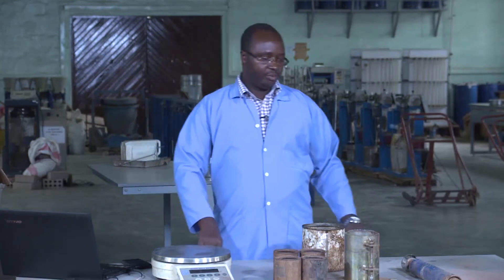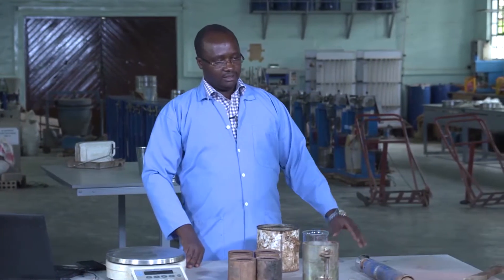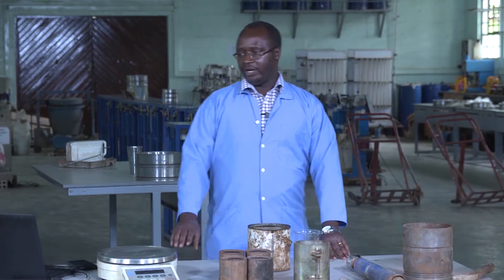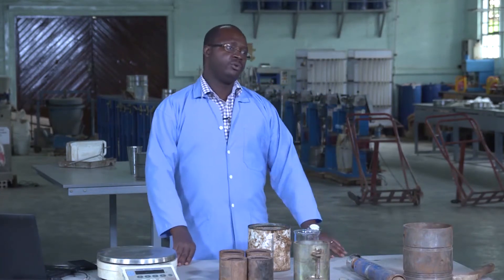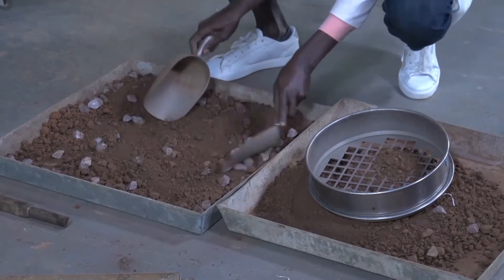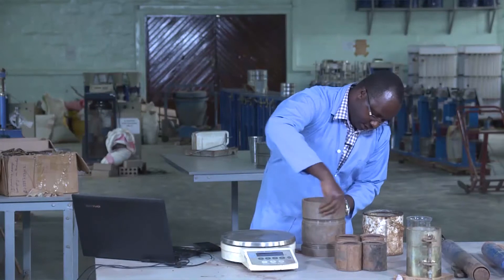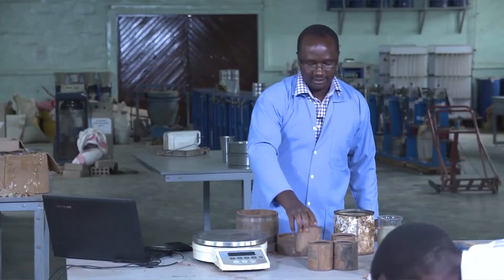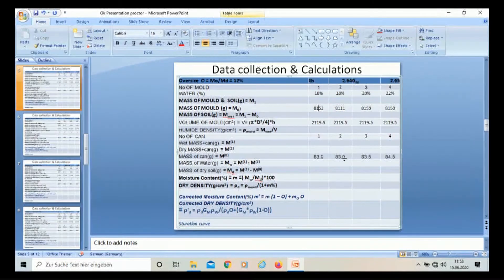Rwanda Polytechnic - Road Construction - Level 5 - Performing the Proctor Test - 1 of 4